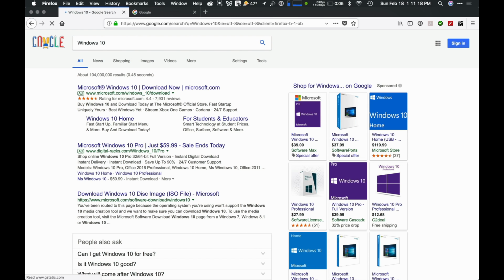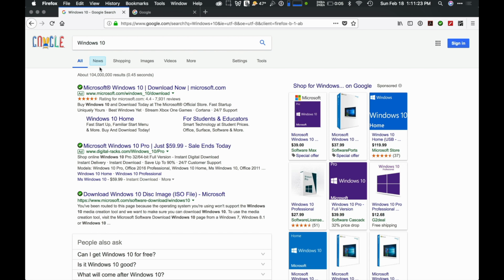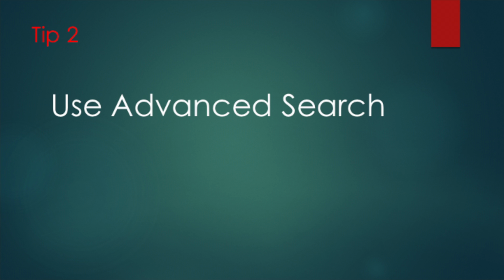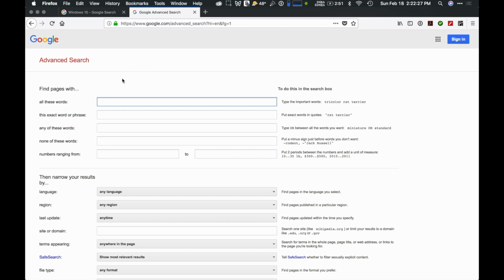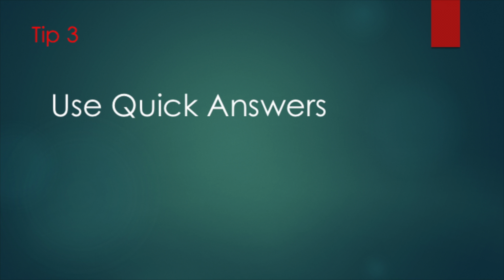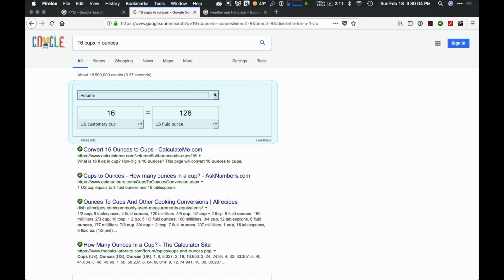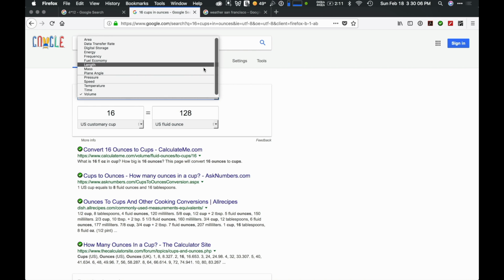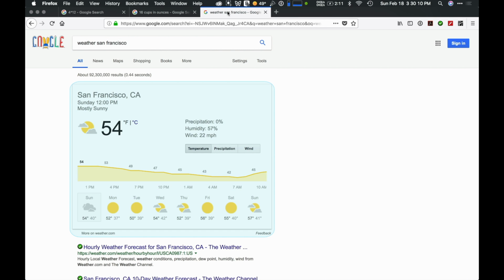Google Search Tech Tips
Send Mail To:
6128 Market St. Boardman, OH 44512